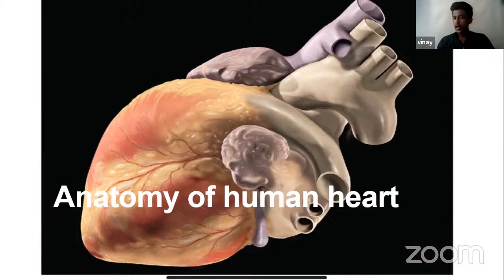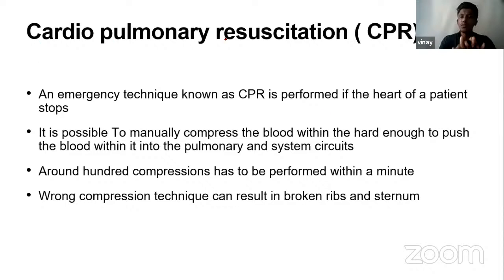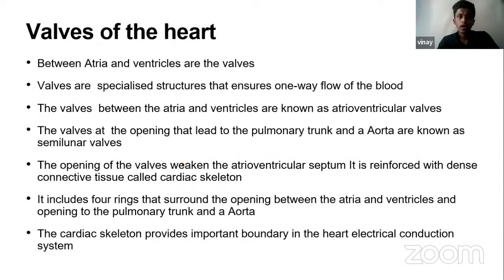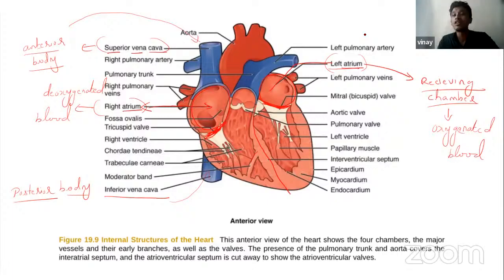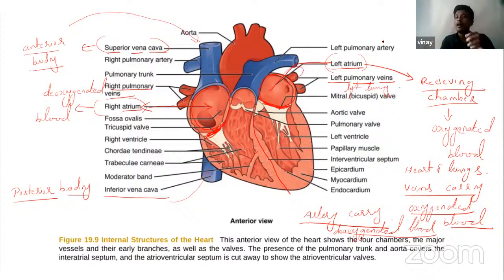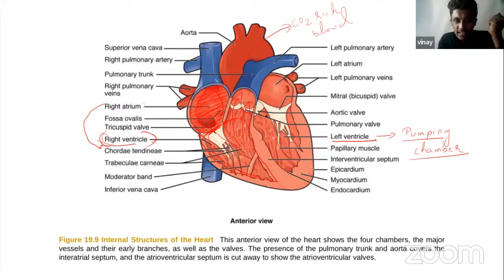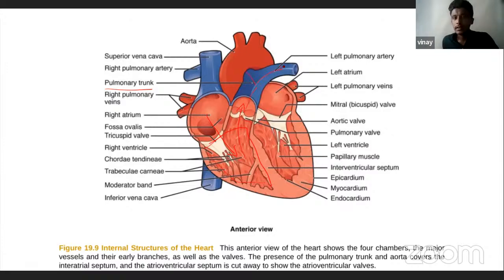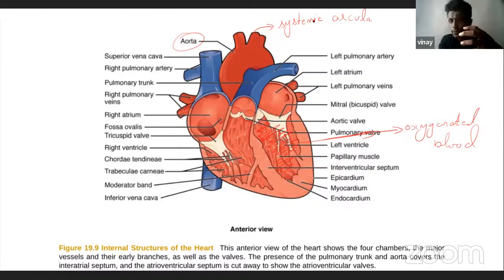13th January_2024_Body Fluids and Circulation_QnA